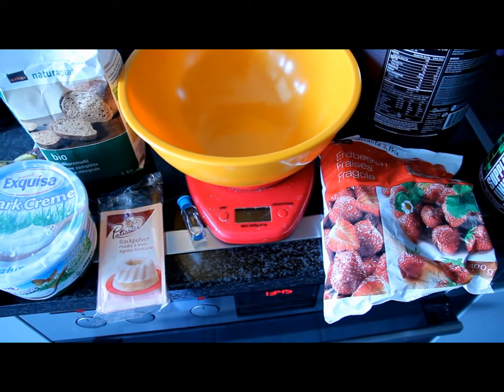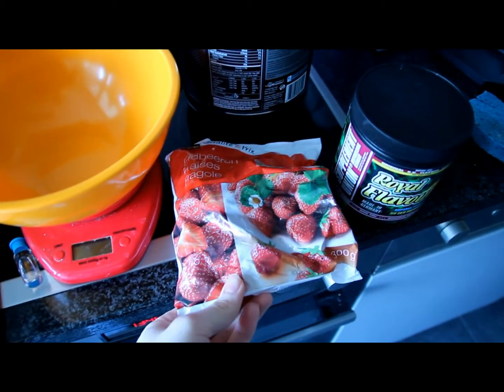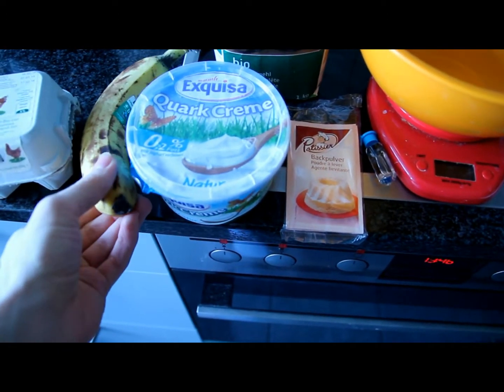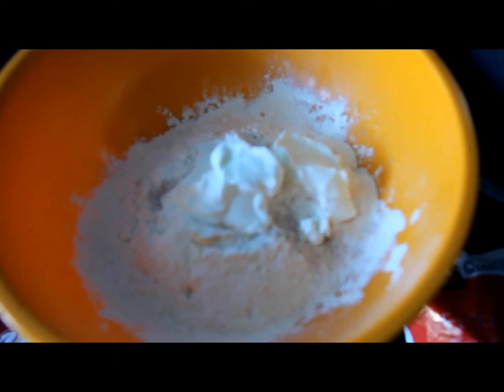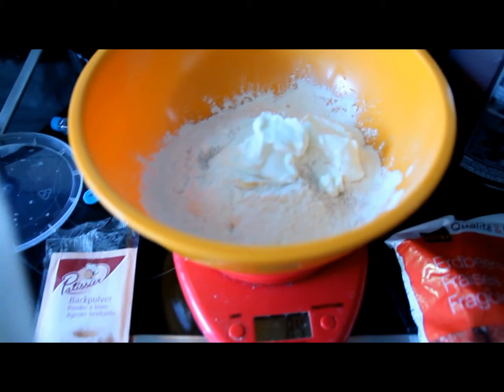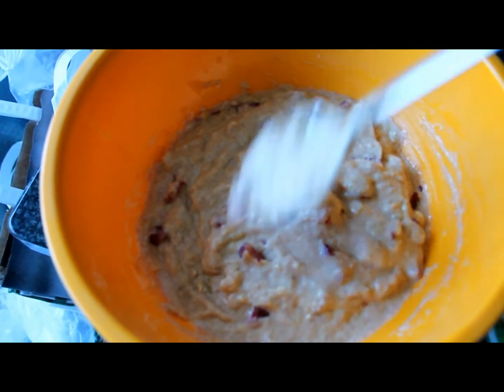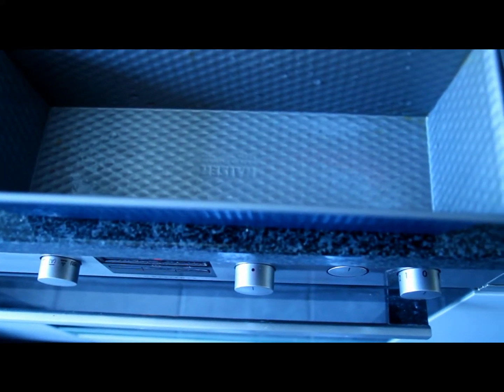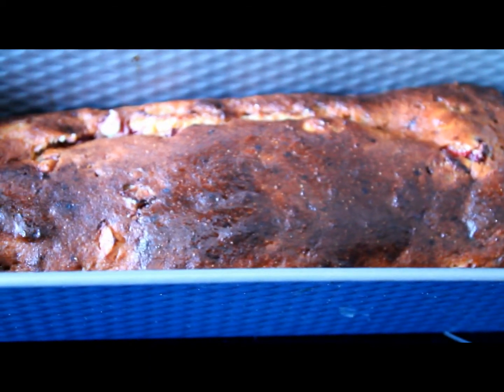High protein low fat banana strawberry bread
Macros for 1/4 of the bread: 13.2p 24.2c 2.5f

Ingridients: 80g whole wheat flour, 1 Banana (120g), 30g Whey (Vanilla), 80g of plain greek youghurt (fat free), 4g of baking powder, 1 serving flavour system (vanilla), 1 vanilla extract, 1 whole egg, 1 egg white, 80g strawberry (frozen) and 4-5 teaspoons of stevia.